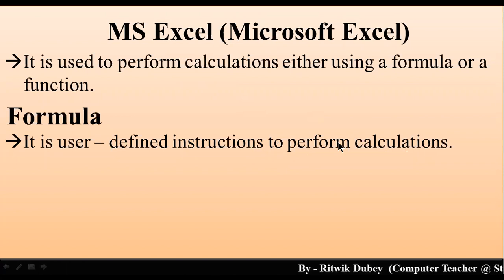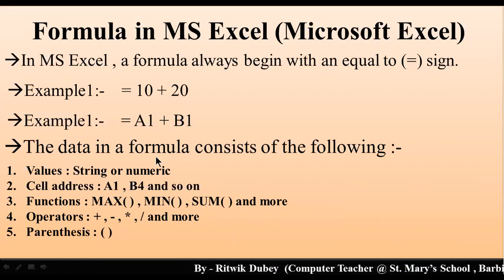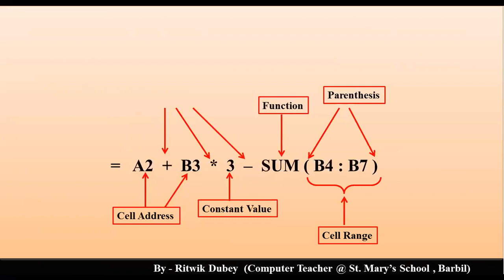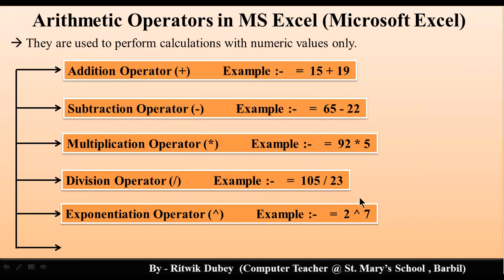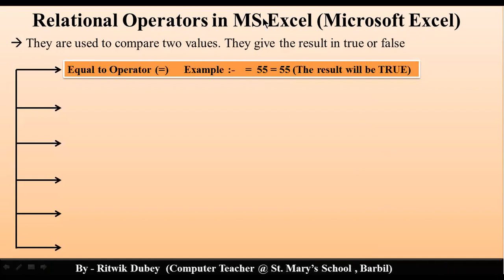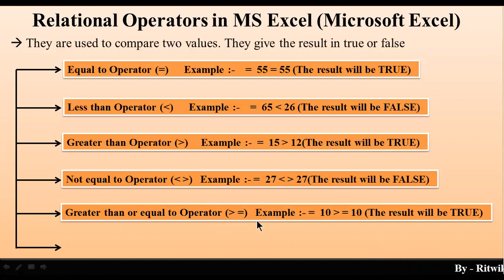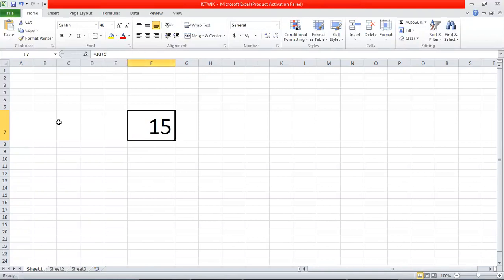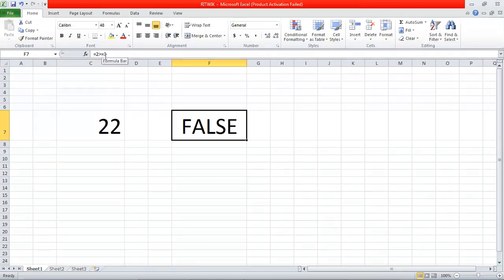STD - 8 (Ch-2. Formulas in MS Excel)